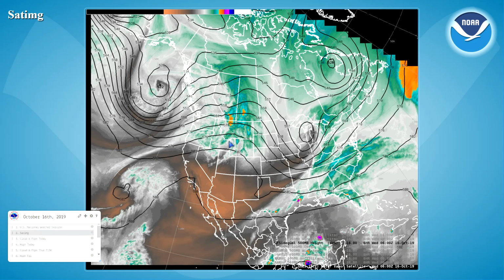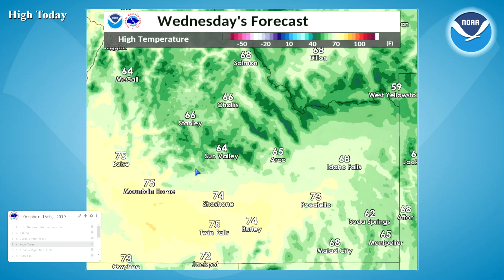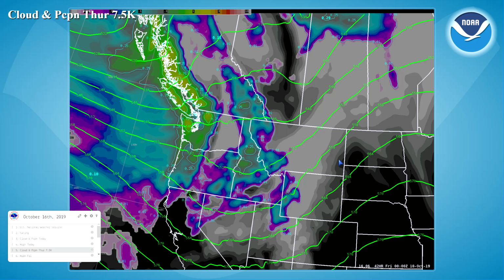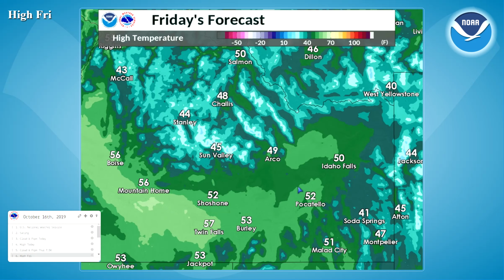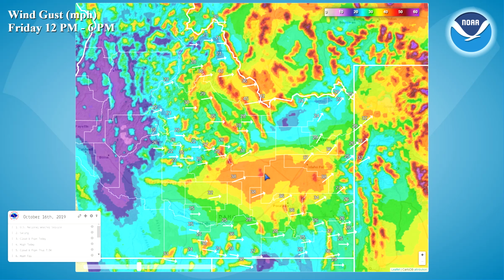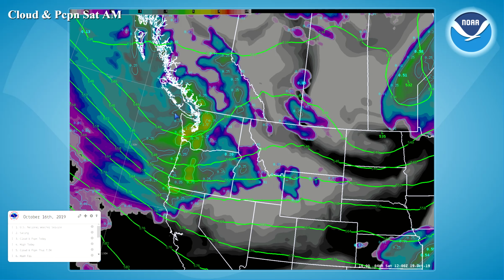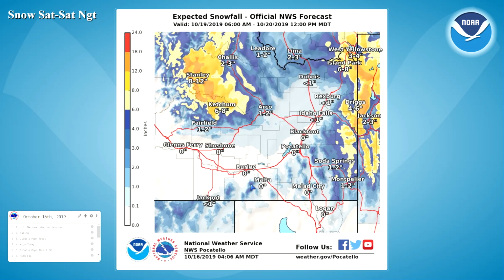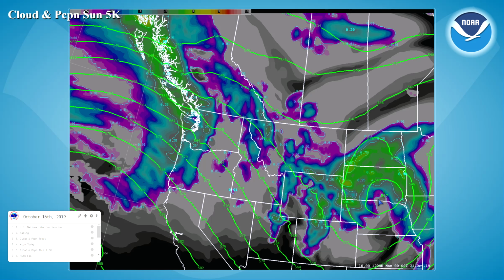10/16/19 Hazard Briefing - Unseasonably Warm Today then Cooler and Unsettled into the Weekend